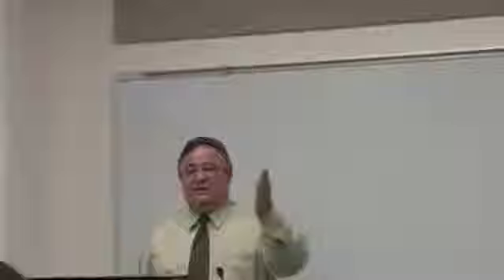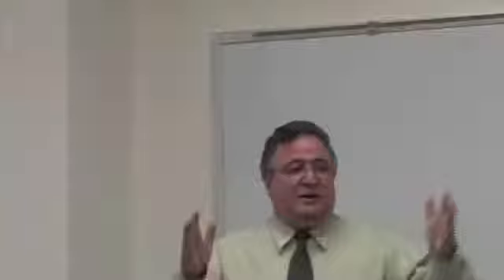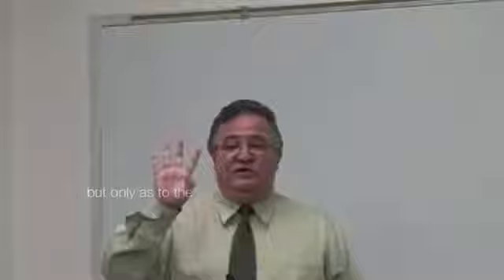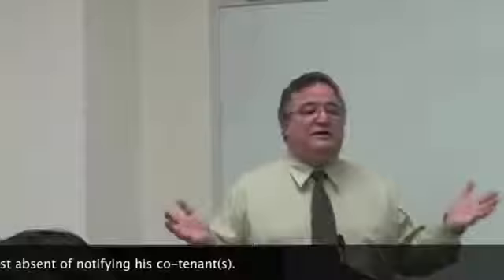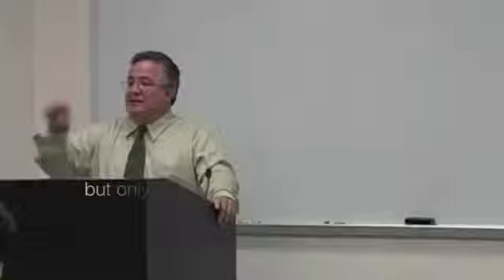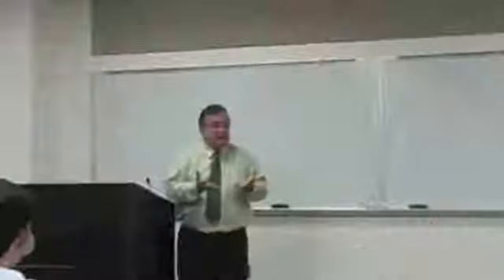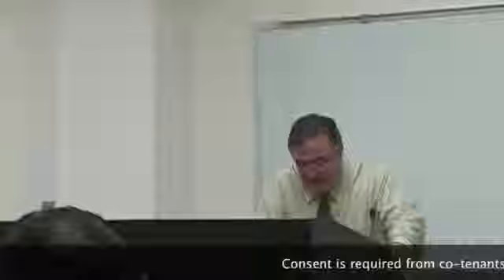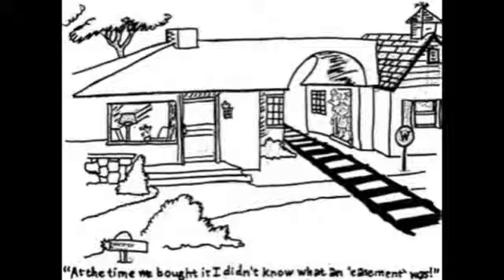with Fernando Colon-Navarro